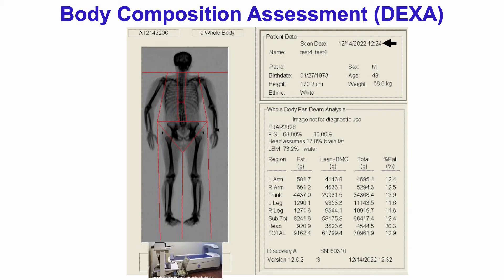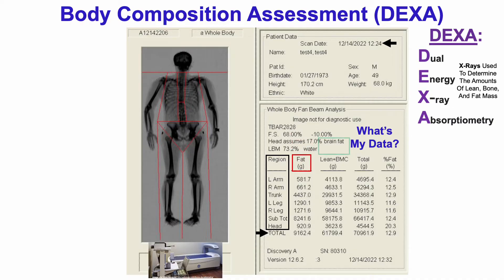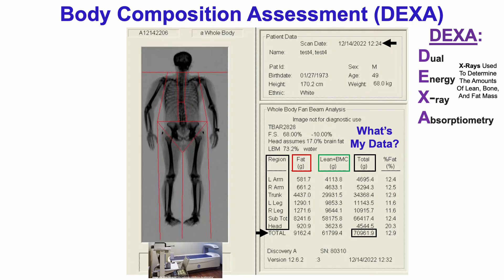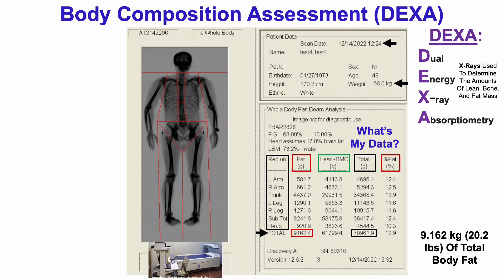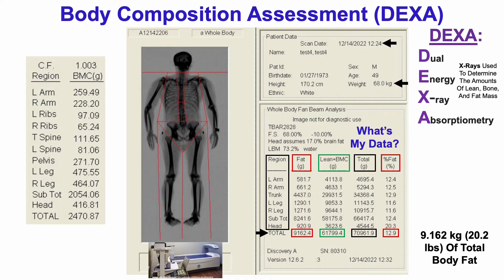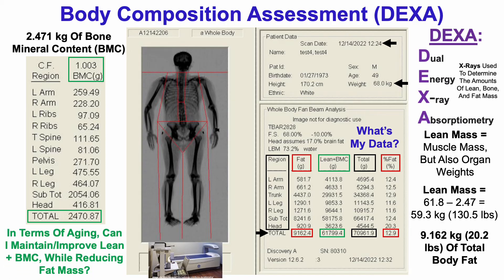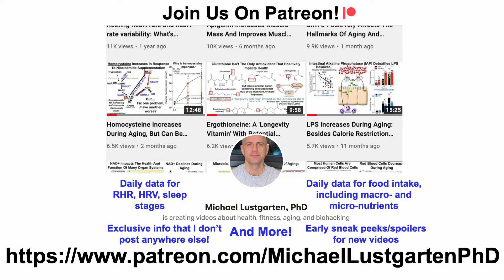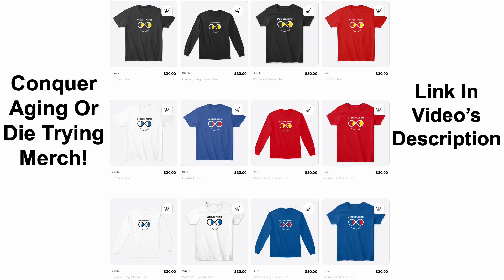Body Composition Assessment (DEXA), 12/2022